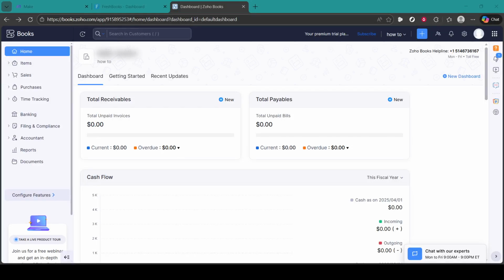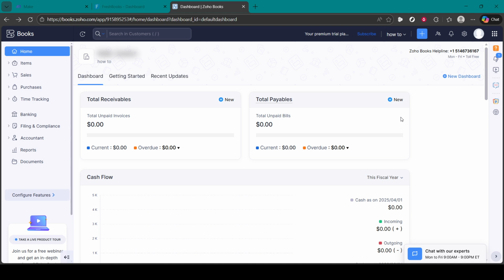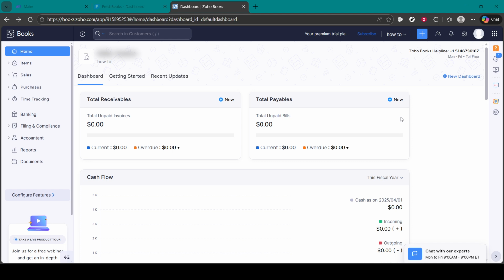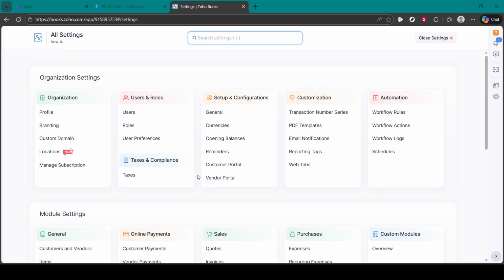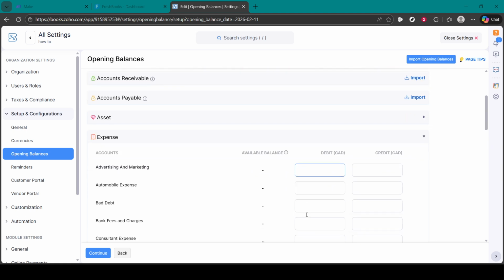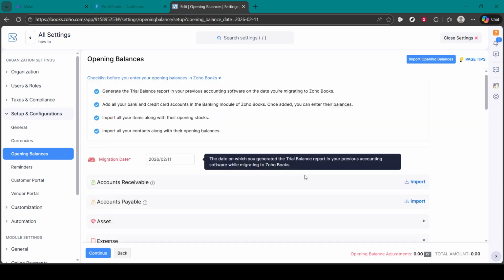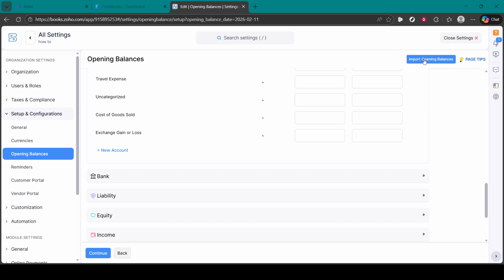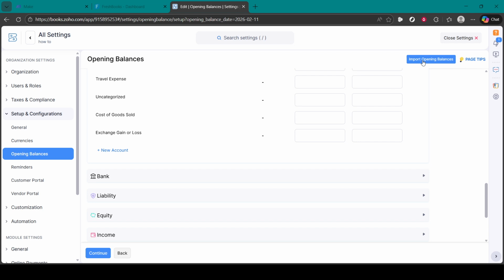How To Add Opening Balances In Zoho Books (Full Migration Guide) (2026)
Starting fresh with Zoho Books? In this 2026 updated tutorial, I show you How To Add Opening Balances In Zoho Books to ensure your financial reports are accurate from day one. I’ll walk you through setting your Migration Date, entering balances for bank accounts and credit cards, and how to properly link your Accounts Receivable to existing B2B clients.

We walk through the modern 2026 "Opening Balances" dashboard and explain how to troubleshoot a Trial Balance that won't balance. This is the "pro" workflow for a seamless software transition with total precision.